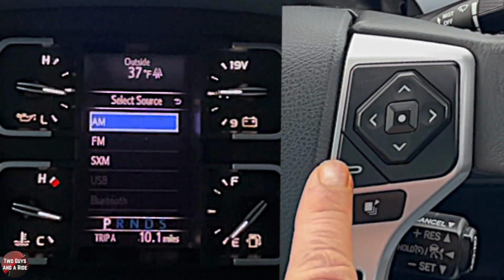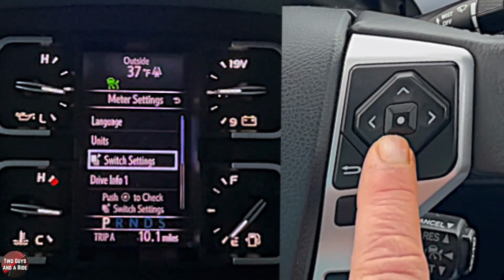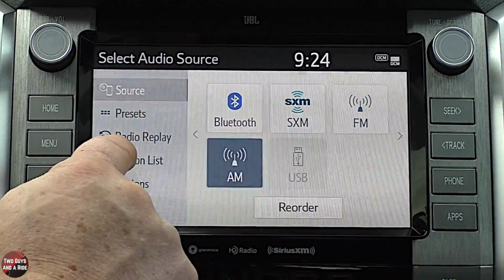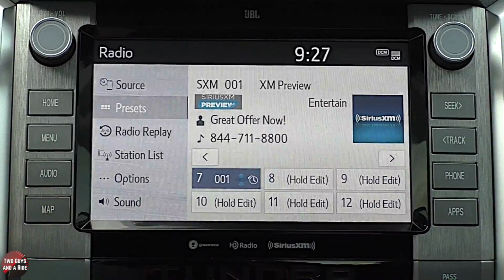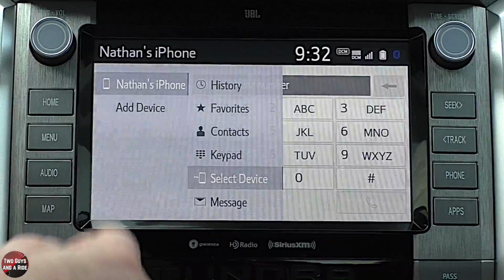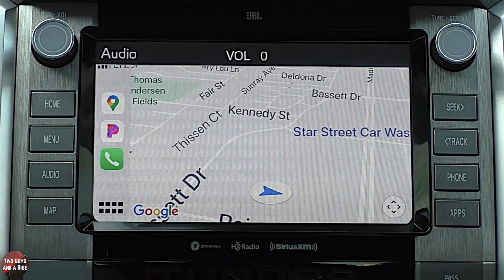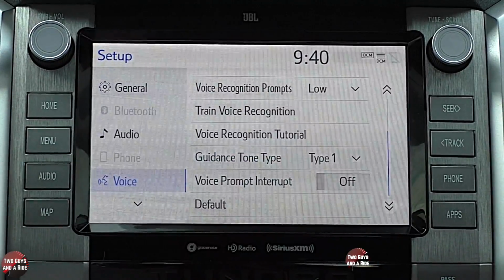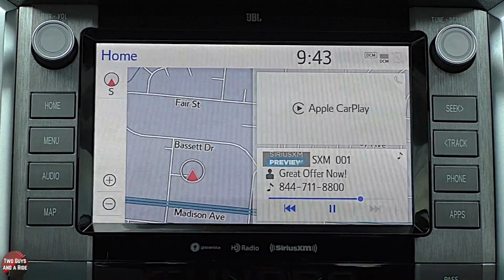2020 Toyota Tundra TRD - CarTech Infotainment How To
2020 Toyota Tundra TRD - CarTech Infotainment How To

Is there too much to remember when test-driving or even when taking delivery of your new car? Well, we're here to help. This is our in-depth "How To" video of the 2020 Toyota Tundra TRD infotainment system. Nathan covers all the buttons, knobs, cameras, bells and beeps to get you up to speed and using your new Infotainment System in no time flat.